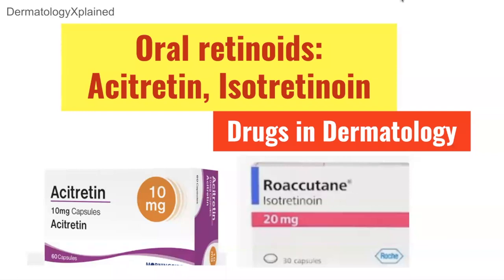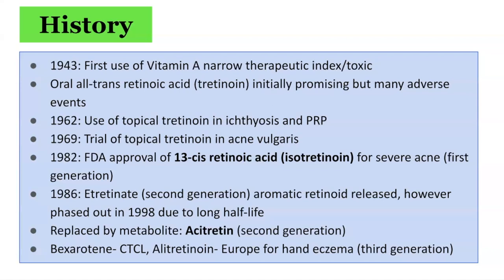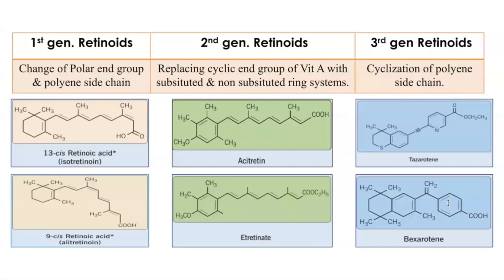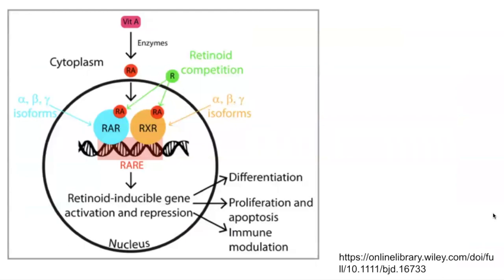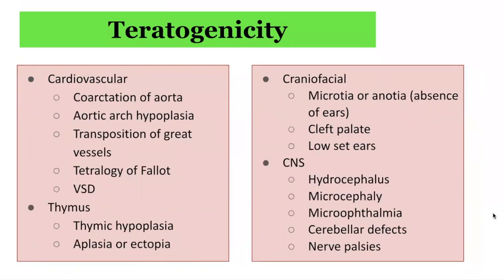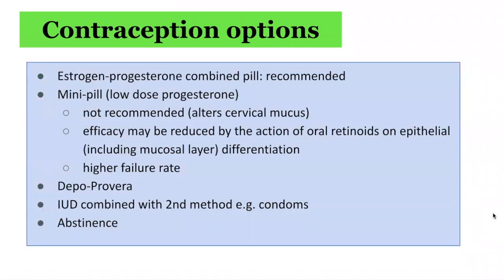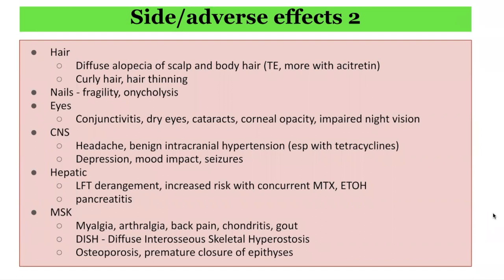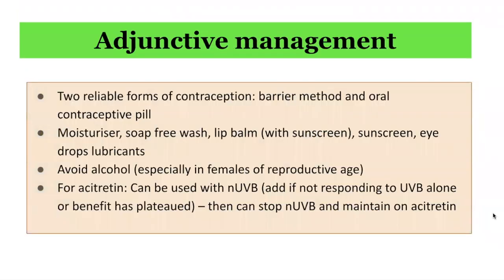Oral retinoids Acitretin and Isotretinoin: drugs in dermatology residency